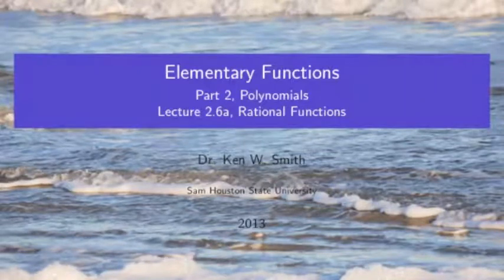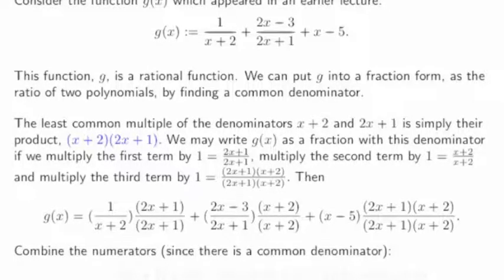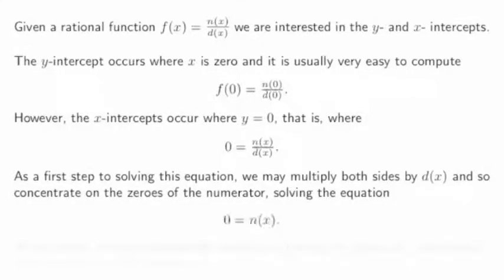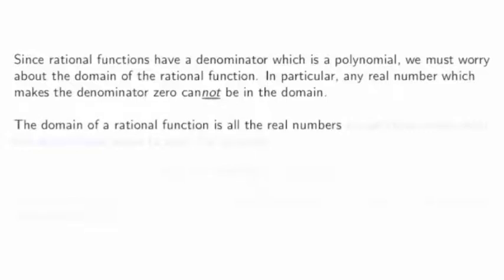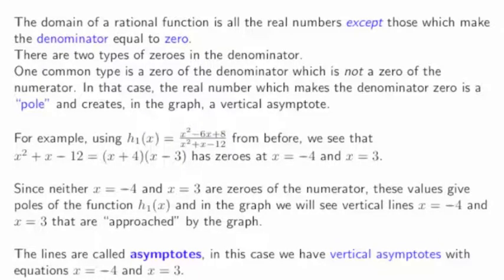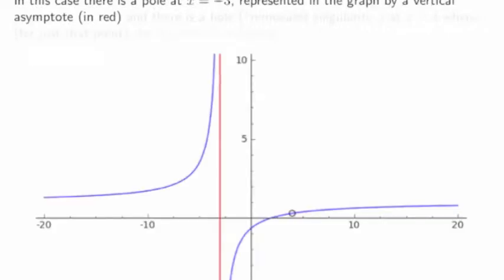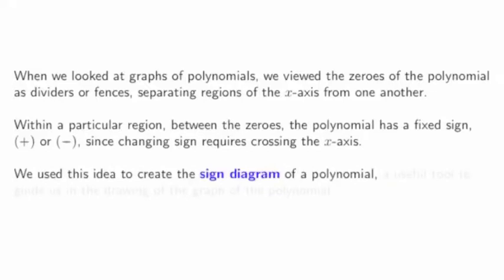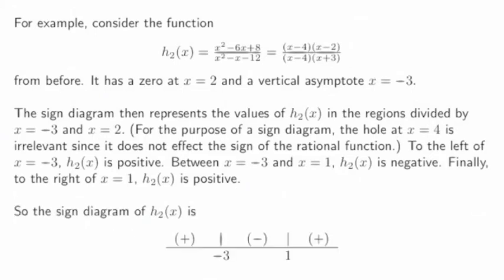2 6a Rational Functions videocast